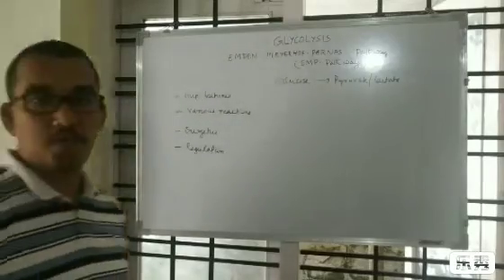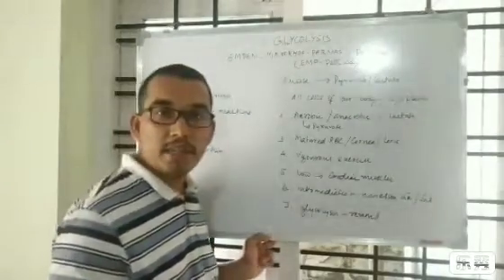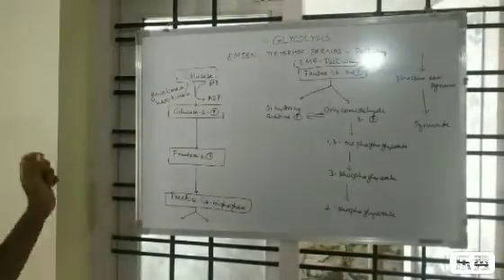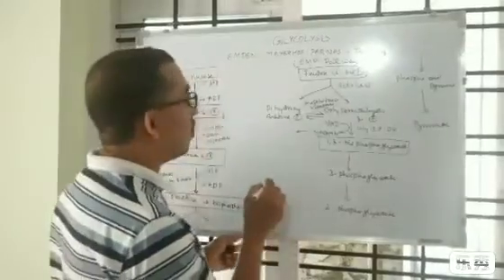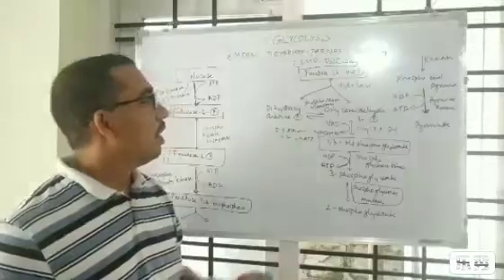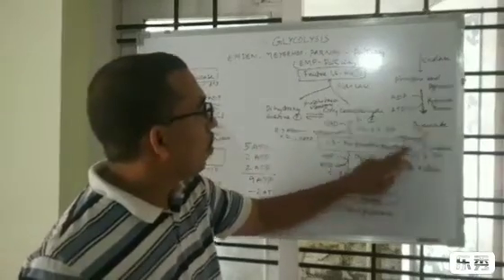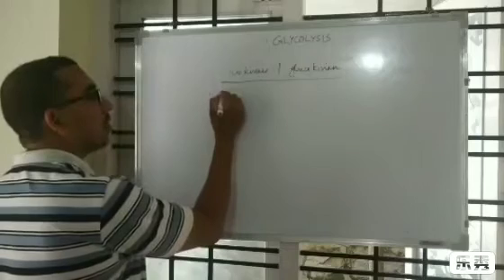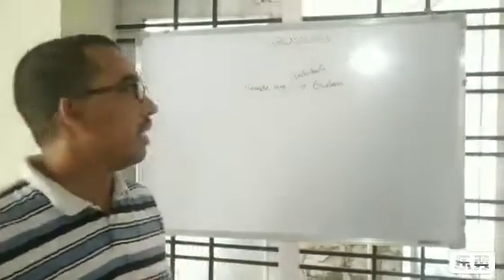Biochemistry by ARUN KUMAR R